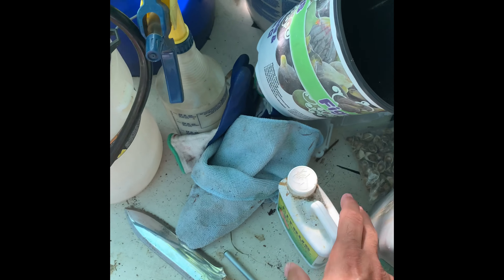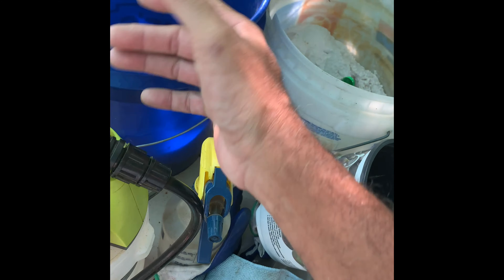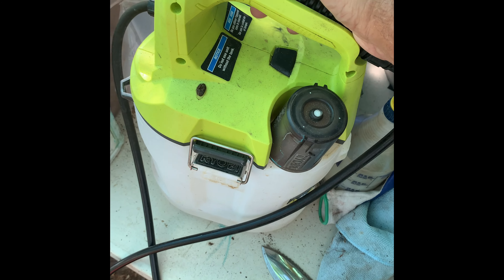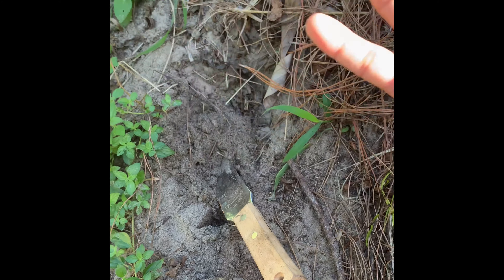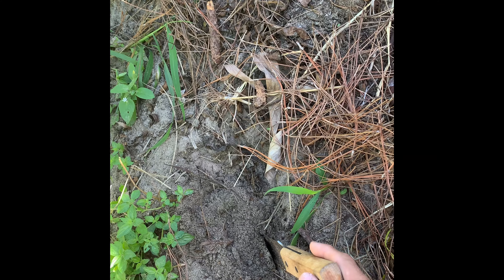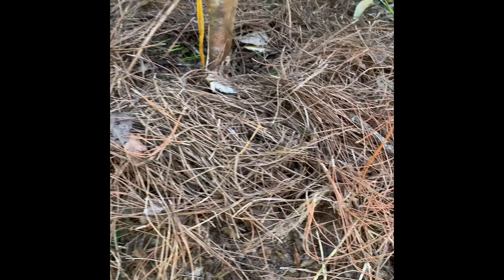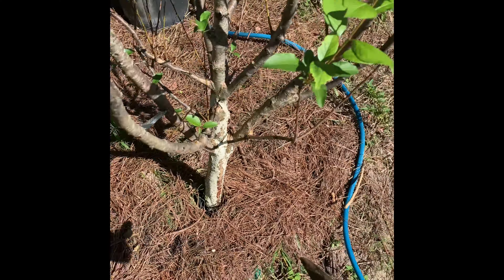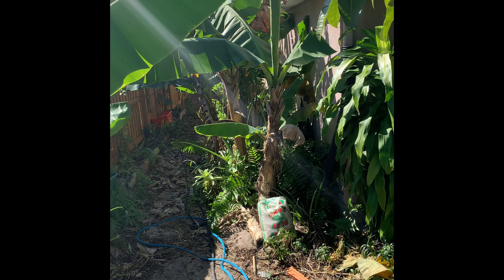Food Forest Fertilization During Fall And Winter Months. Zone 9b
A little rundown on my fertilizing practices in my food forest and a little overview of how I deal with Alkaline soil